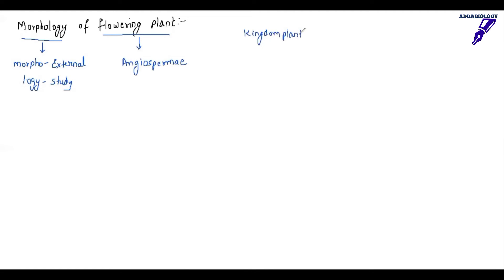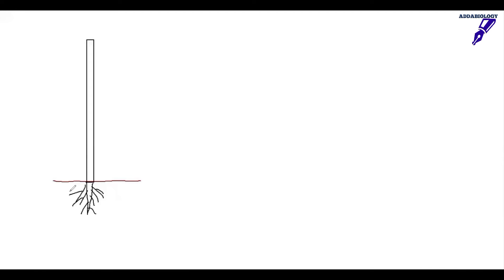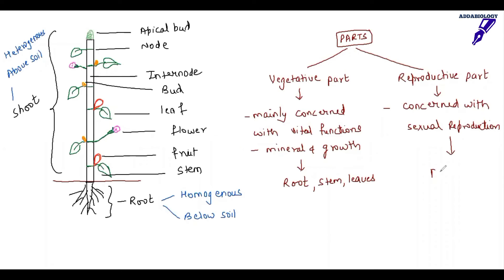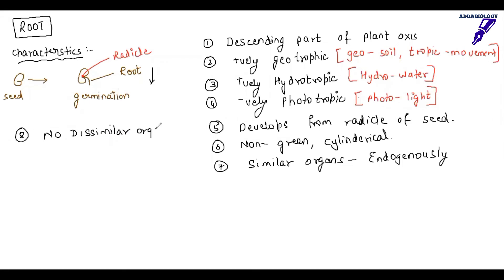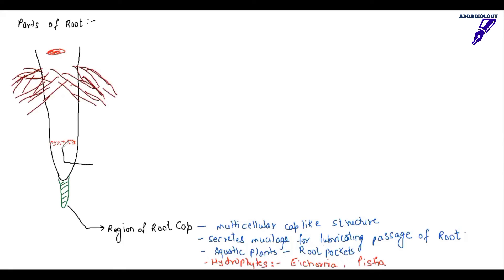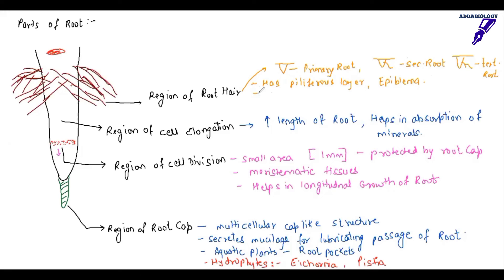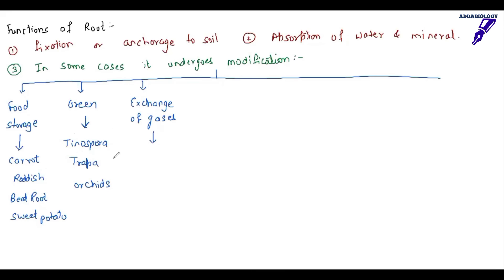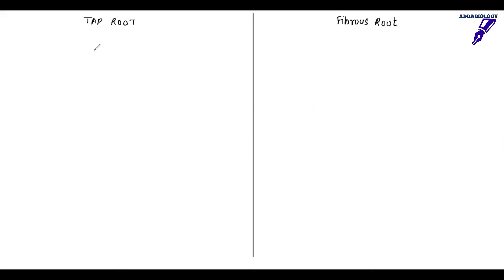NEET Morphology of Flowering Plants || Introduction and Root